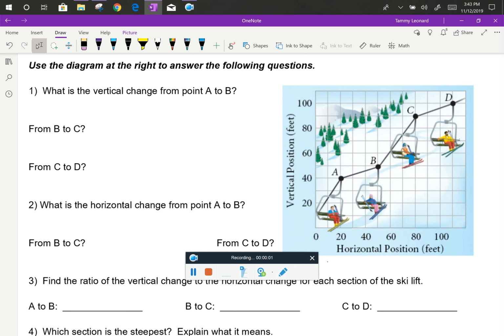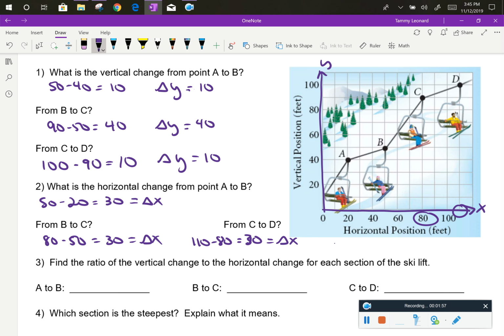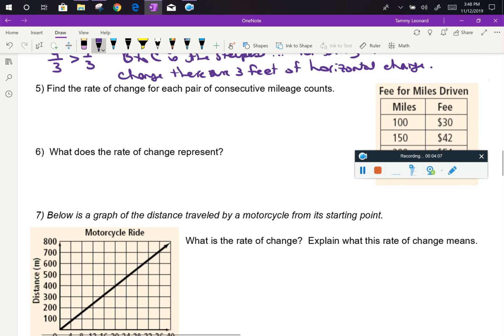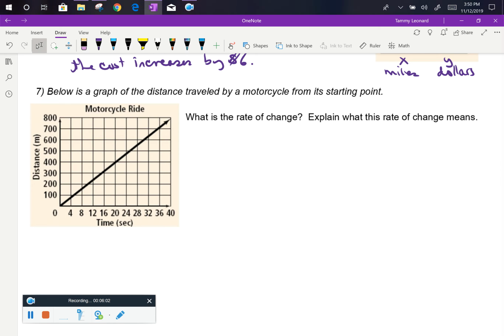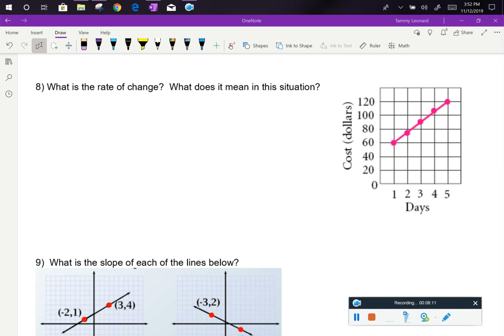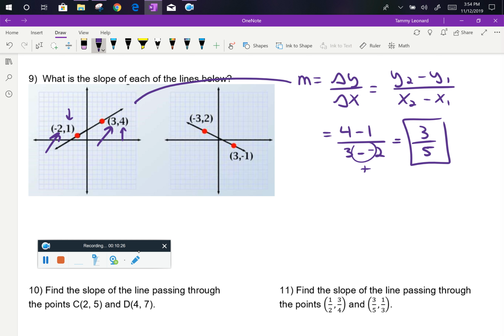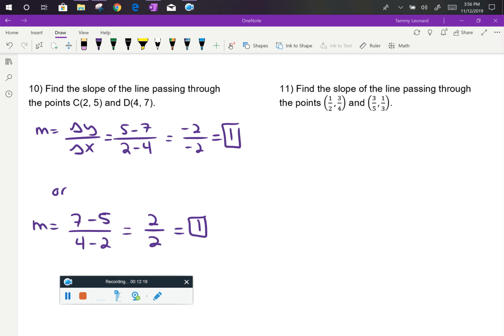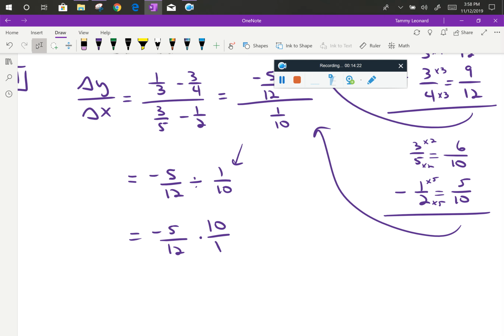A1 U6L1 What to Do